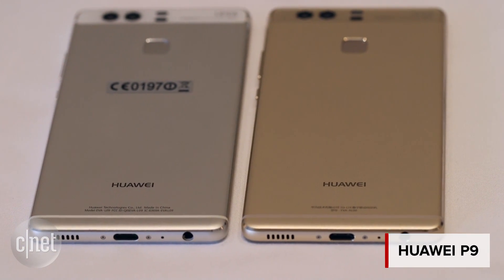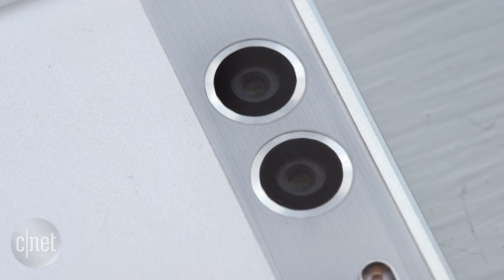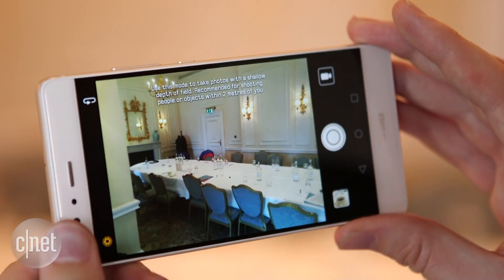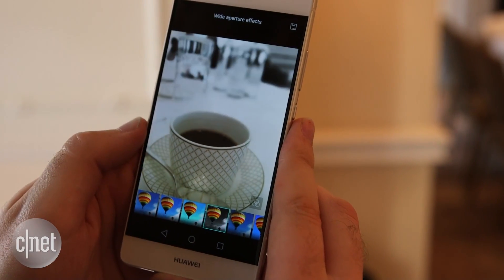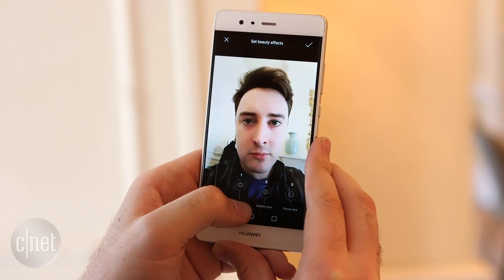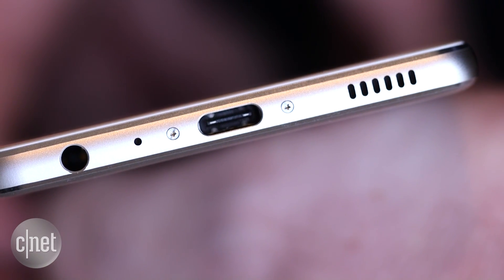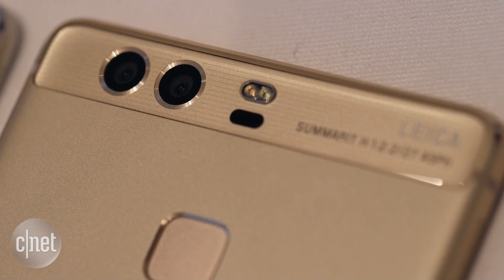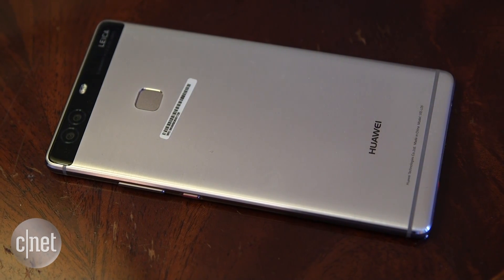Huawei P9 and P9 Plus deploy dual cameras for better photos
Will two 12-megapixel cameras give Huawei's newest flagship phone more photographic punch? We check out the new tech in this CNET First Look.